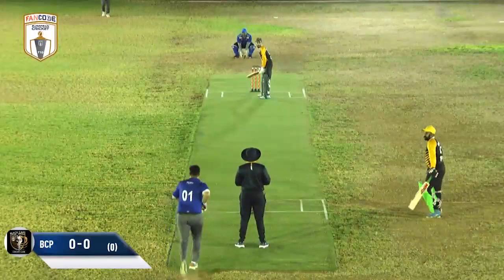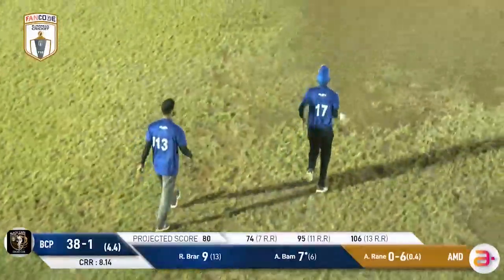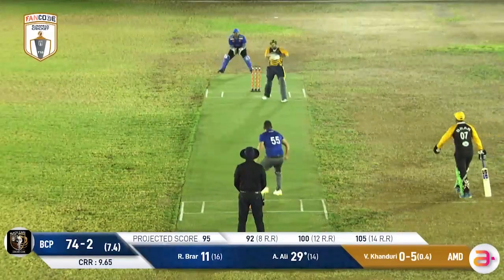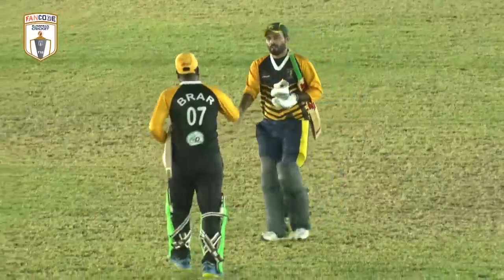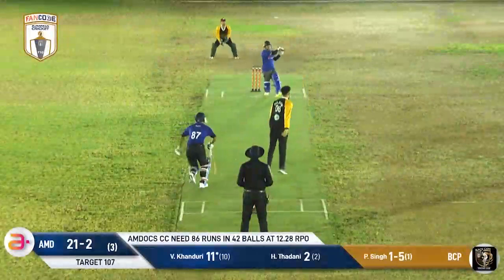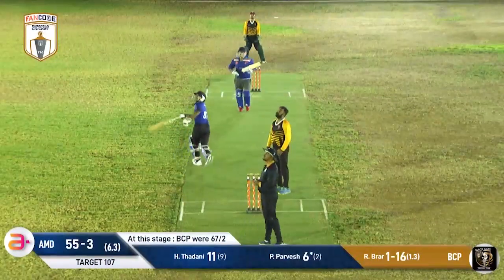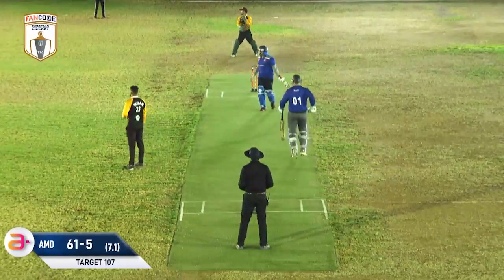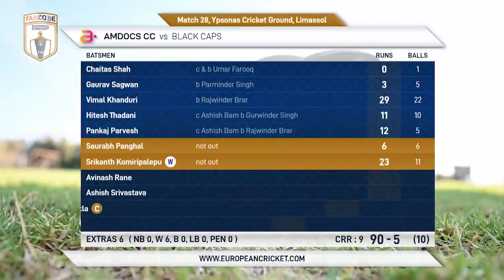Match 28 - AMD vs BCP |Highlights |FanCode European Cricket T10 Cyprus Day 14|Cyprus 2021 |CTT21.072